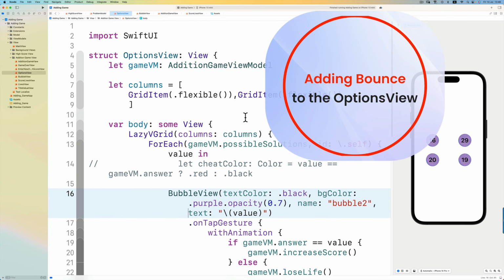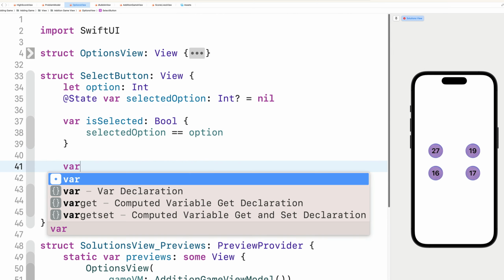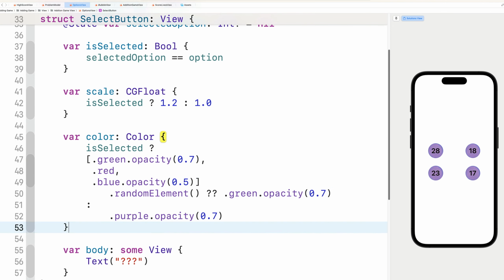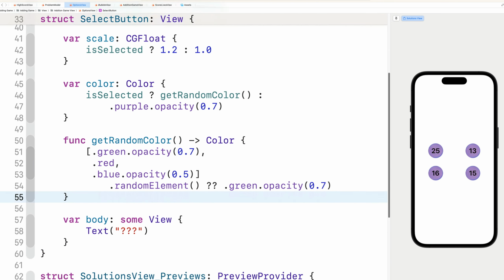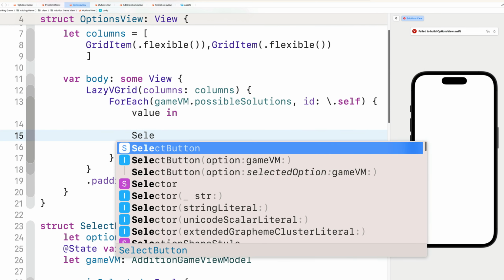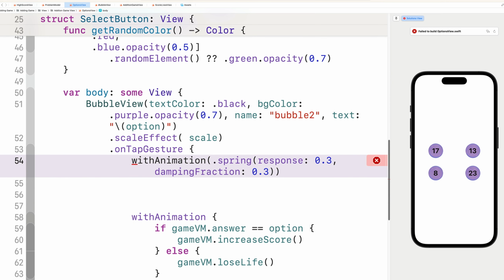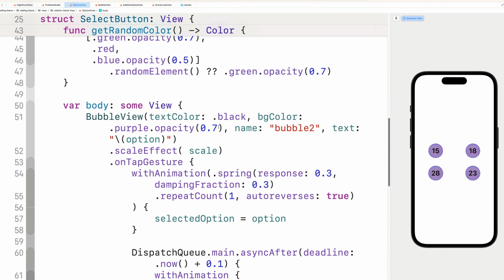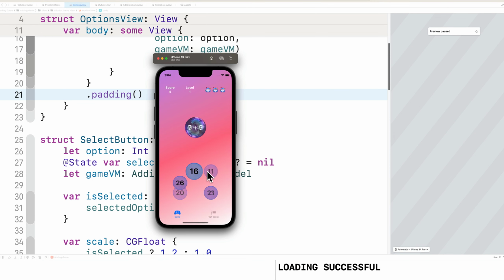Adding some Bounce to the Buttons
Add some bounce to the buttons since otherwise it is not clear when a button is pressed. Goal is to improve the user experience.

LEARNSWIFTUI

Valid until August 18, 2023